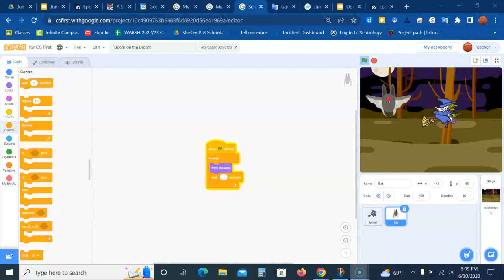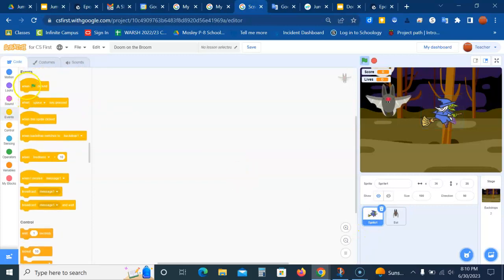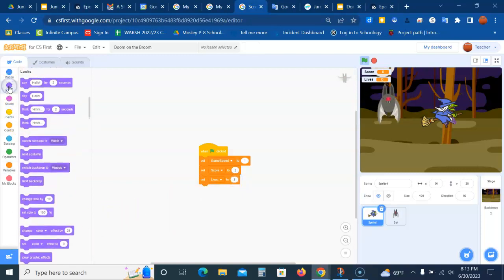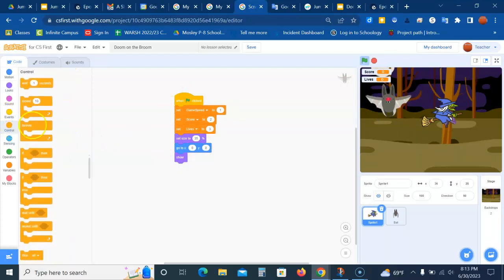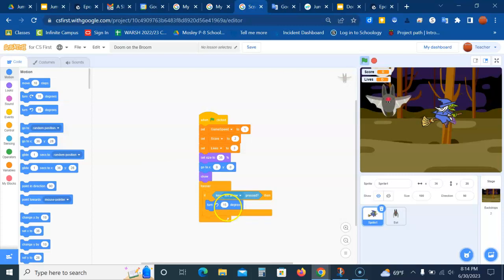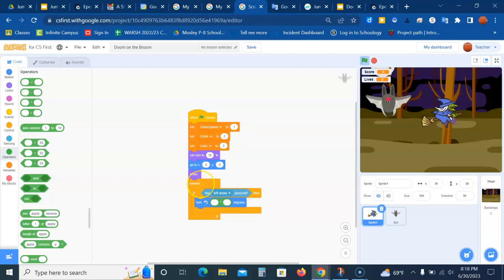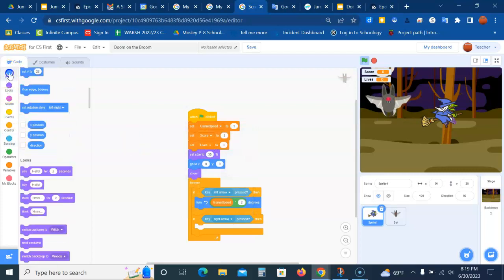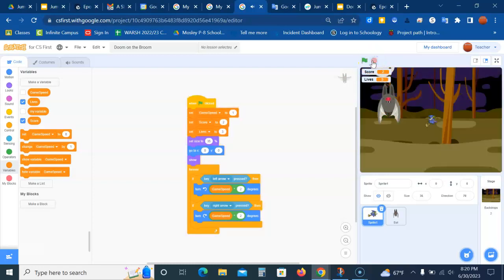Doom the Broom Controlling the Witch